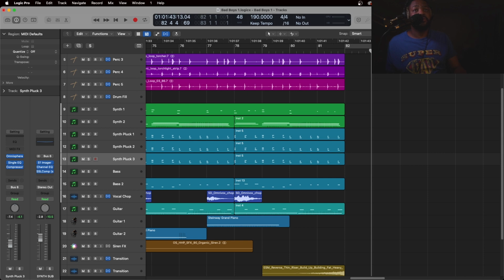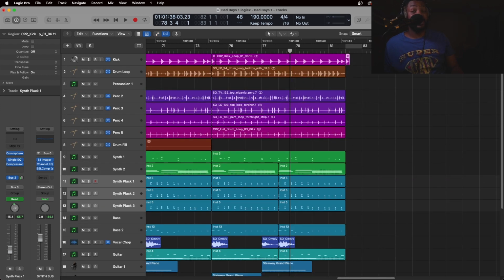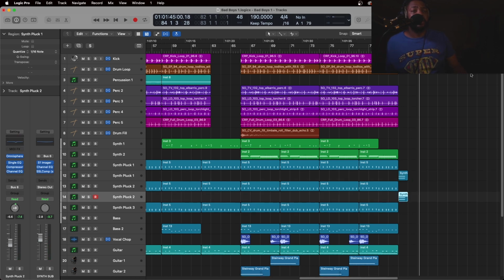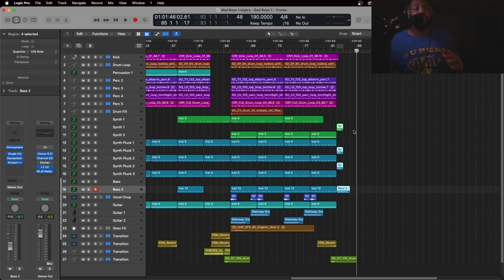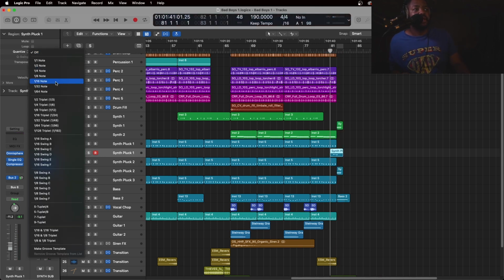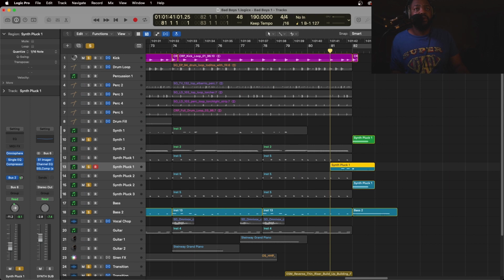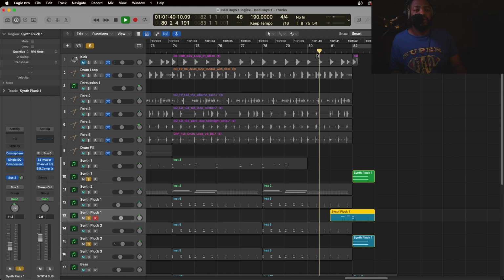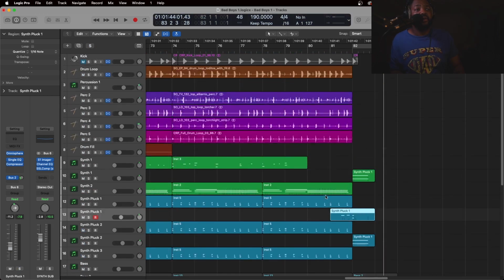Perfecting Sting Endings For Sync Licensing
Intro 0:00
What Is A Sting Ending 0:49
Walkthrough 1:20
Transitions 2:50
Root/Tonic 3:!2
Using Hard Sounds 3:50
Using a Kick 4:10
Melodic Instruments 4:37
Audio Tails 4:59
Automation 5:31
Synth 1 6:42
Layering 7:24
Overview 8:00
Melodic Line 9:11
The End 11:07

"🎵 Welcome to my musical world! 🎵

I'm Kevin Michel, a passionate music producer, composer, singer-songwriter, and all-around musician. Join me on this musical journey as I dive into the art of sync licensing, share insights on producing for fellow artists, and provide honest reviews of the latest plugins.

Whether you're an aspiring musician or a music enthusiast, you'll find something here to inspire your creativity and elevate your music game. Let's Be Great together! 🎶✨"